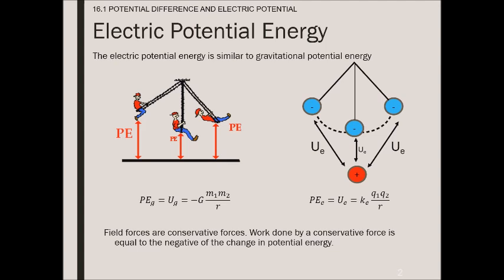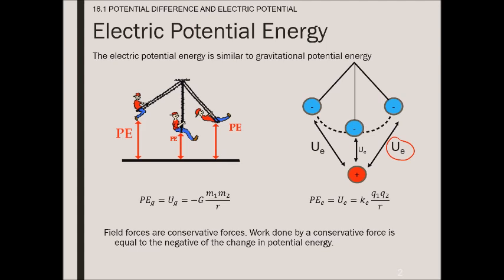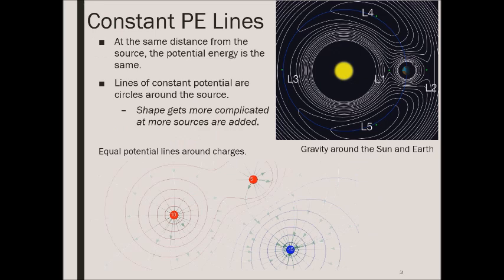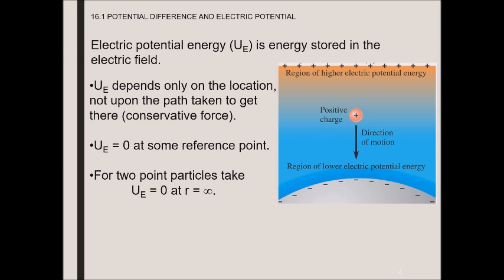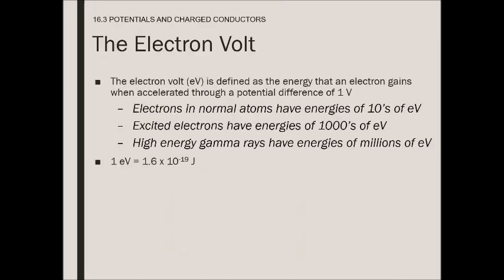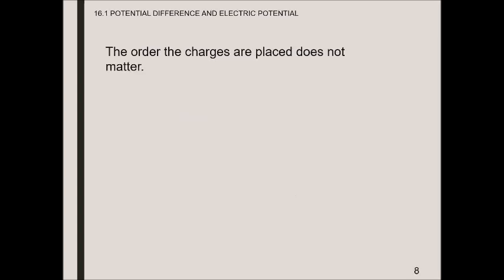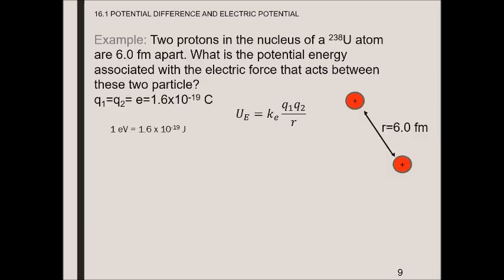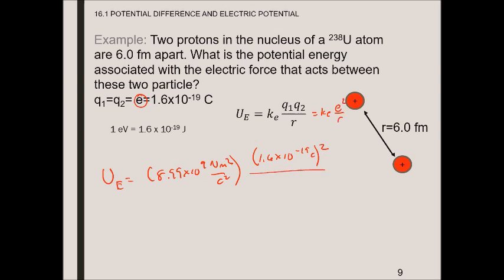Chapter016 Part1 PE